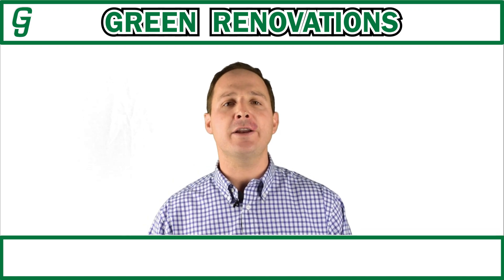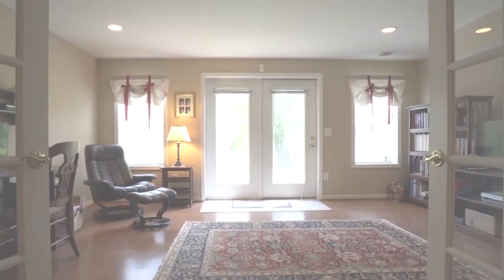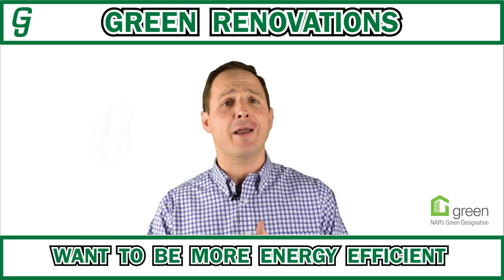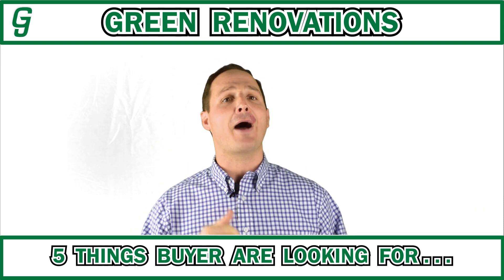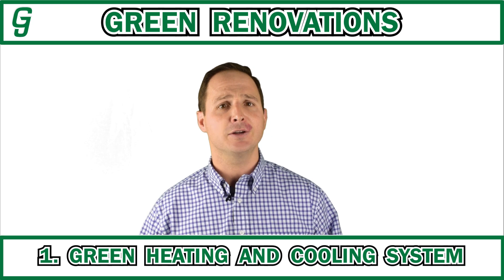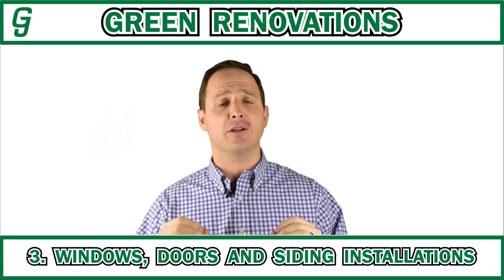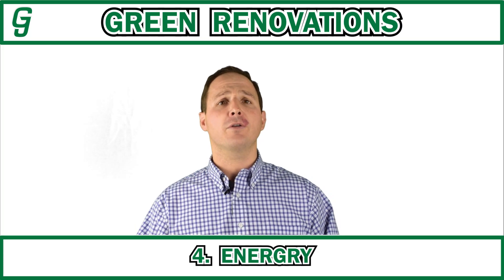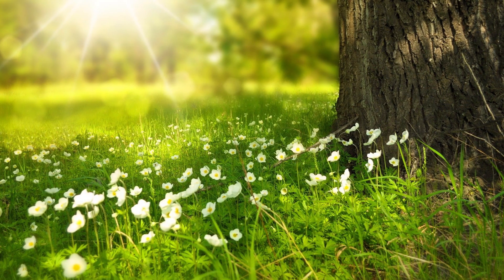5 Green Renovation Tips - For the Energy Efficient Home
Green Renovation Tips
Energy Efficient Home

Larry Gibbons of The Gibbons Group from Bethesda, Maryland telling you all the tips for your green renovation.   Do you want to have an energy efficient home? In this video Larry Gibbons is talking about the 5 green renovations you can make, to have an energy efficient home.  1) Green Heating and Cooling Systems 2) Energy Efficient Lighting 3) Windows, Doors, and Siding that are environmentally friendly 4) Energy Efficient Appliances 5) Landscaping for Energy Conservation.

We are here to educate everyone out there on the residential real estate industry so that no one ever gets taken advantage of again.  Larry Gibbons & Drew Gibbons other purpose & goal is to make sure you understand how to make money in real estate.   If they can do it you can too.

The Gibbons Group works with buyers and sellers to search homes for sale and market real estate in Bethesda, Maryland.